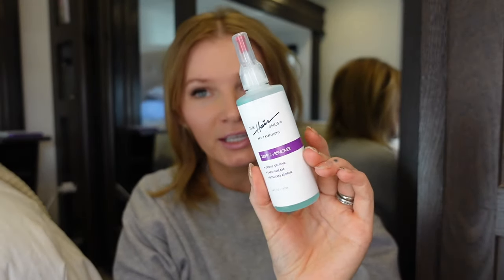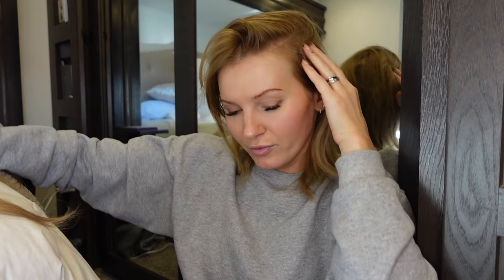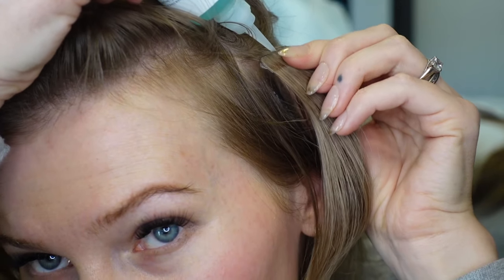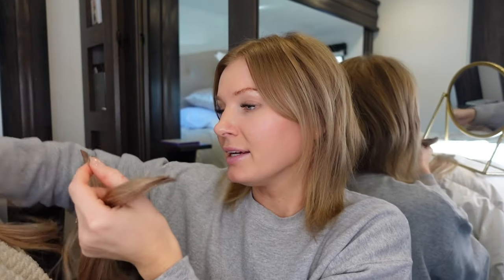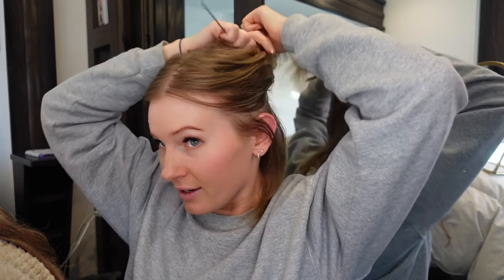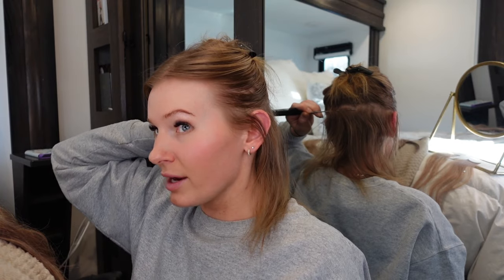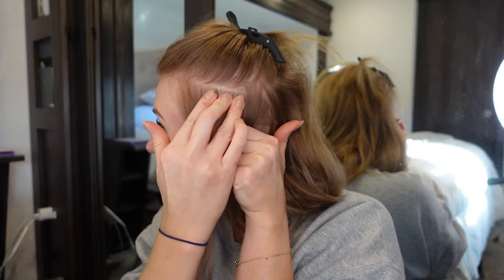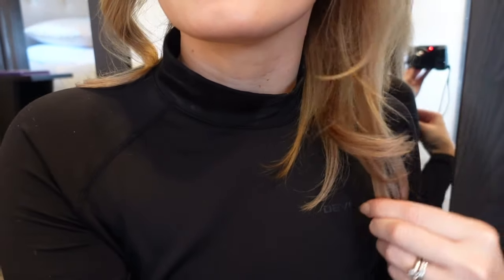single sided tape ins for FINE, THIN hair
LINKS:
→tape in remover
→single sided tape
→tape in extensions used